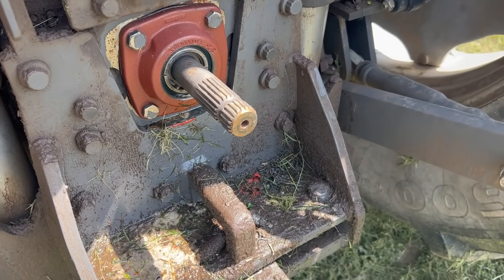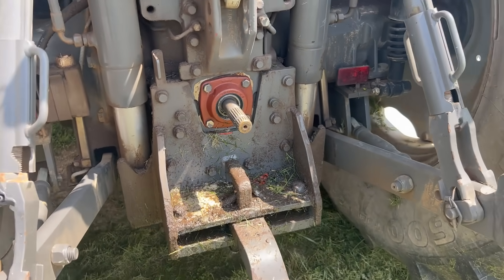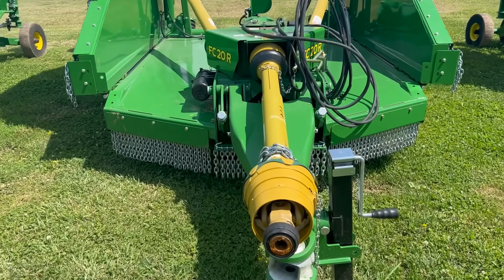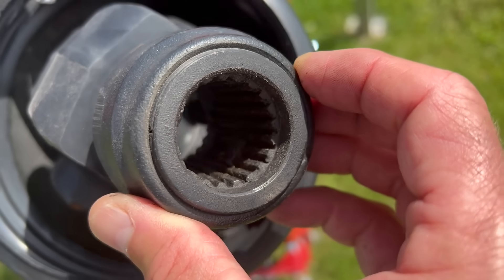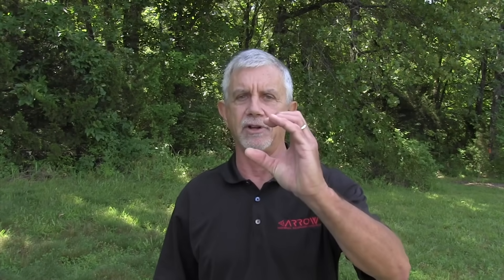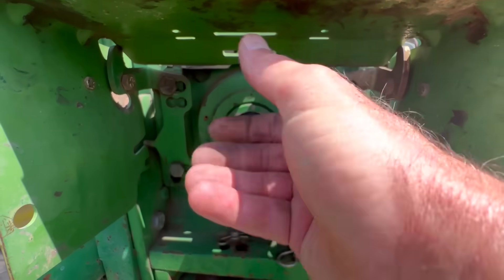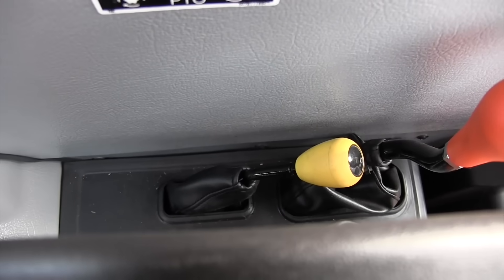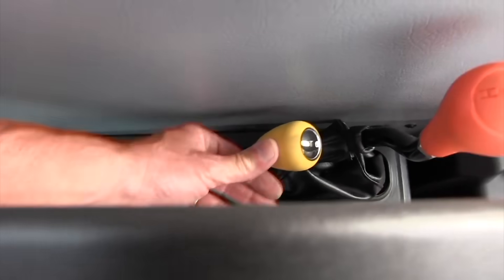Demystifying Tractor PTO Speeds: 540 Versus 540/1000 RPM Explained!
Are you in the market for a 70+ horsepower tractor and feeling overwhelmed by the salesman's pitch about the optional 540/1000 RPM Power Take Off (PTO)? Look no further! In this comprehensive guide, we'll dive deep into the differences between tractors equipped with a standard 540 RPM PTO versus those featuring the optional 540/1000 RPM PTO, helping you make an informed decision tailored to your needs.

A Brief History of PTO:

The 540 RPM PTO shaft design, a groundbreaking innovation unveiled in 1918, facilitated power transfer between tractors and implements, revolutionizing agricultural practices. Originally, these shafts were 1 1/8" in diameter. However, shortly after the introduction of PTO tractors, the industry adopted a standard 1 3/8" 6 spline shaft running at 540 RPM. This standardization paved the way for widespread adoption and compatibility across various tractor models.

The Need for 540/1000 RPM PTO:

As tractors evolved and their horsepower capabilities increased, a significant limitation emerged with the traditional 540 RPM PTO design. Implements requiring higher power demanded more torque than the 6 spline shaft could efficiently handle, particularly above 90 horsepower. In response to this challenge, in 1958, a new design was approved, elevating the PTO speed to 1000 RPM and increasing the spline count to 21. This innovation not only addressed the torque limitations but also enhanced the overall reliability and efficiency of the PTO system.

Transitioning from 540 to 1000 RPM PTO:

The transition from a 540 to a 1000 RPM PTO varies depending on the tractor's design. Early models, like those from International Harvester, featured dual shafts, with the 1000 RPM shaft stacked above the 540. While farmers appreciated this design, it was discontinued due to production costs and safety concerns. Other designs, such as those found on older John Deere tractors, utilized a removable shaft stored in a compartment on the tractor's back, requiring a straightforward swap and reinstallation of snap rings. Some tractors had bolt-on 540 and 1000 stub shafts and a method of shifting speeds. Failure to shift between 1000 and 540 RPM can result in hazardous situations, particularly when using implements designed for lower speeds at higher RPMs.  However, most modern tractors often employ a reversible shaft with 540 splines on one end and 1000 on the other, simplifying the transition process.

Enhanced Versatility and Resale Value:

While the optional 540/1000 RPM PTO may seem like an unnecessary expense upfront, its inclusion significantly expands the tractor's versatility. With the ability to accommodate a broader range of attachments, you're future-proofing your investment and potentially increasing its resale value down the line.

In conclusion, when considering a tractor purchase, weigh the benefits of both 540 RPM and 540/1000 RPM PTO options against your specific requirements and budget. By understanding the nuances of each system and considering factors such as efficiency, versatility, and long-term value, you can confidently select the right tractor for your needs. Don't miss out on optimizing your farming operations – watch our detailed comparison now!